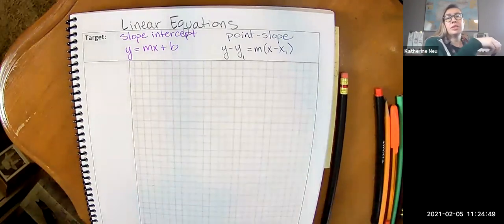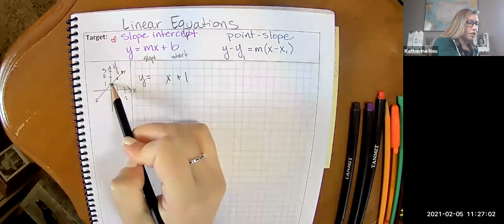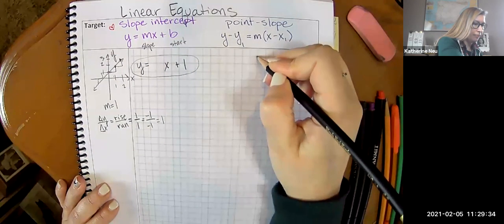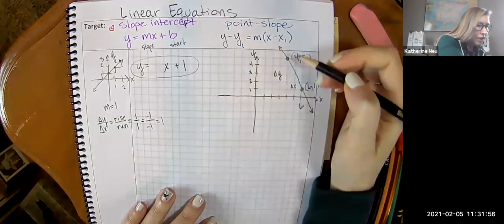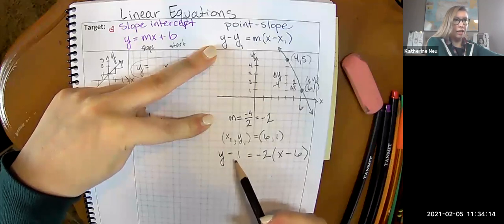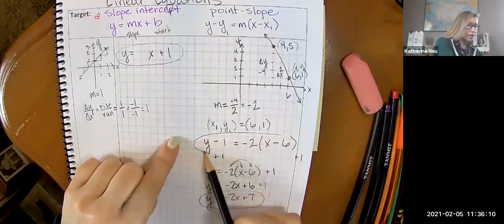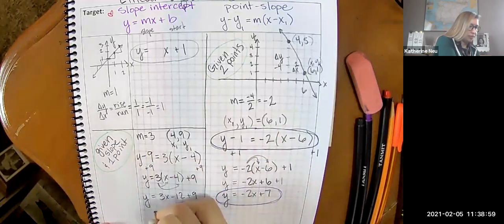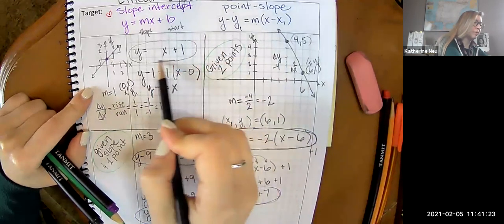2 types of Linear Equations